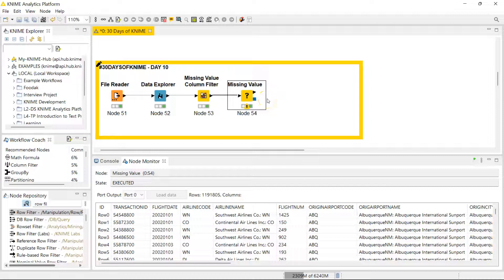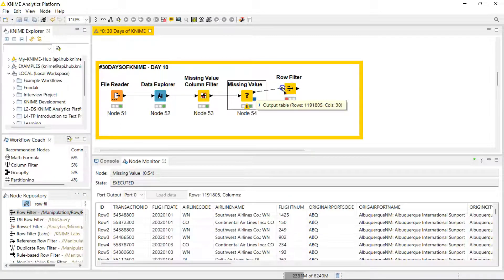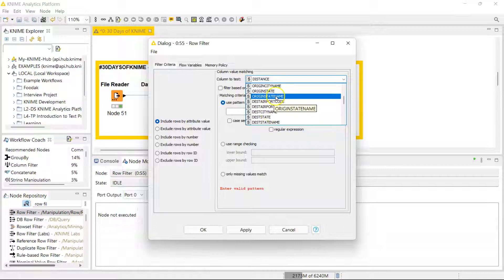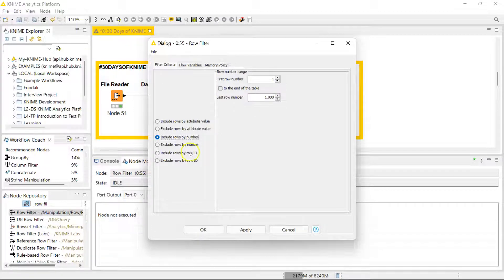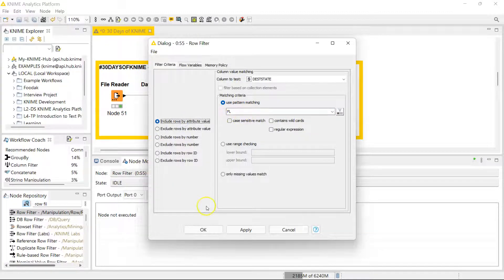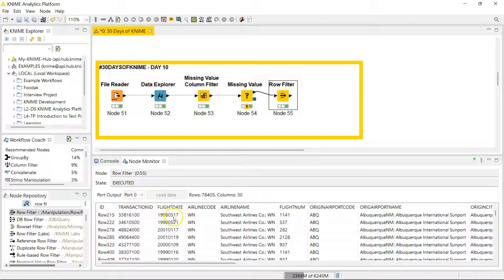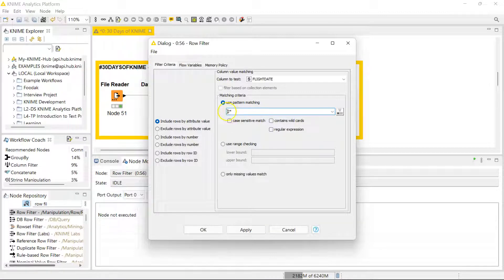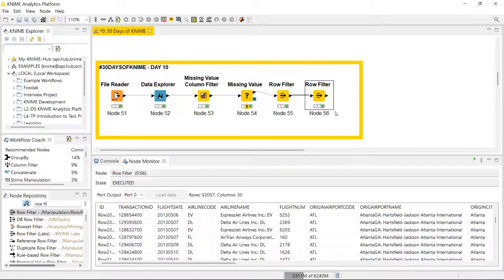Day 10 - Row Filter Node - 30 Days of KNIME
It is a best practice to lose the junk in your dataset upstream to save on processing power and time. Here is how I hone in on the target data in KNIME using the super versatile Row Filter node.

Resource: -

Here's a bunch of information about row filtering in KNIME